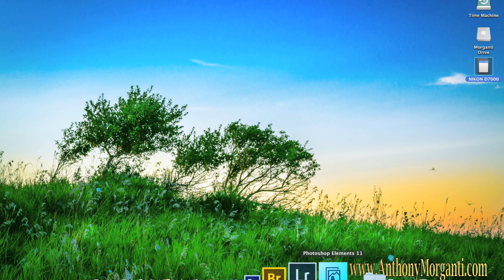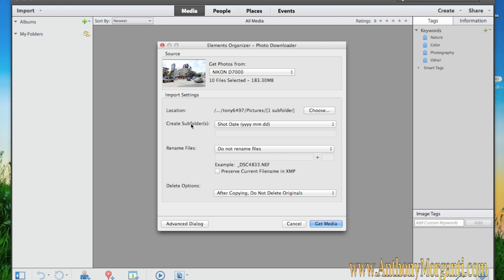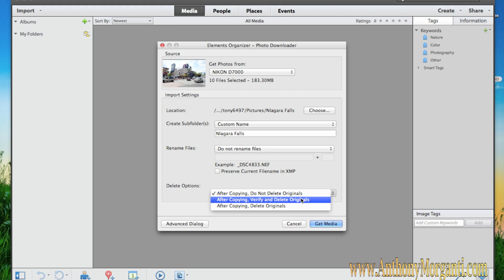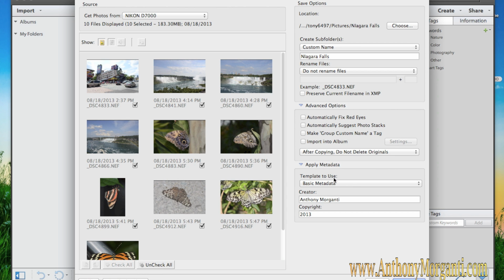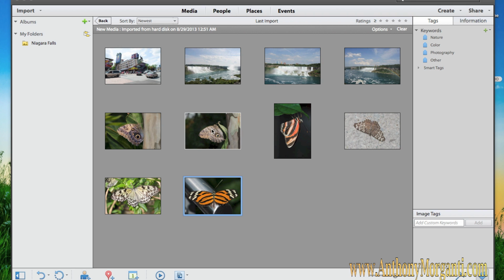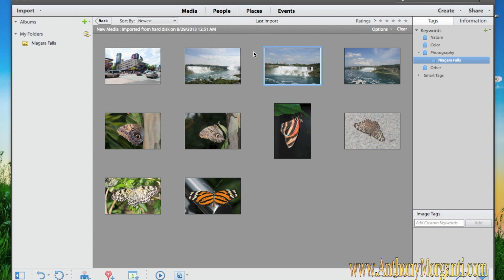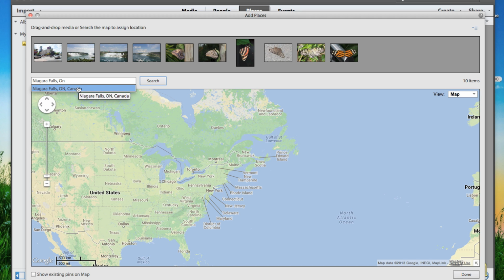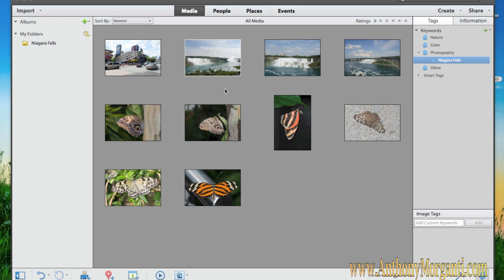Learn Adobe Photoshop Elements 11 - Part 1: The Organizer (Training Tutorial)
This is Episode One of our new training series, "Learn Adobe Photoshop Elements 11". In this, the first episode, we give an overview on how to load the photographs from your camera's memory card into Elements 11 using the "Organizer". This series is brought to you courtesy of:

- Tons of photography how-to articles and videos.